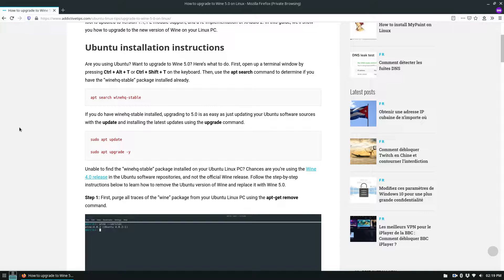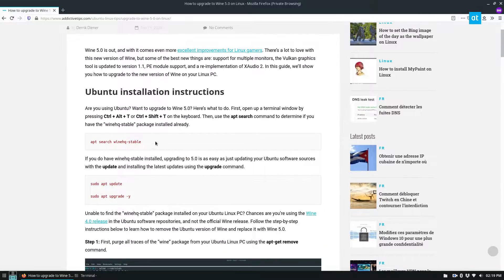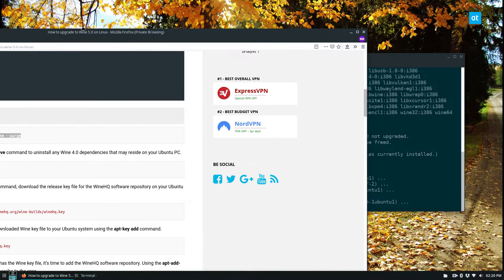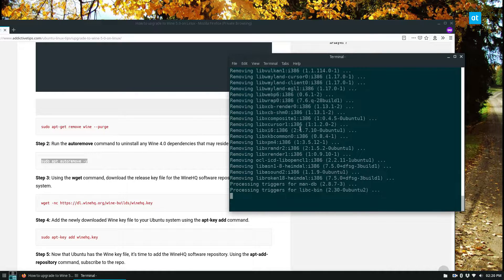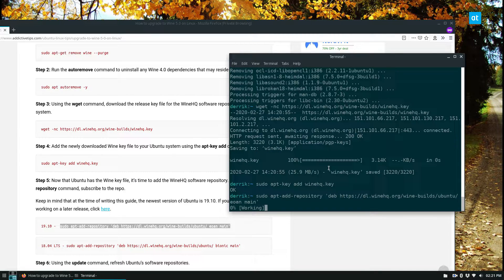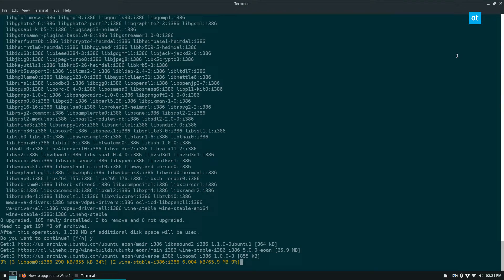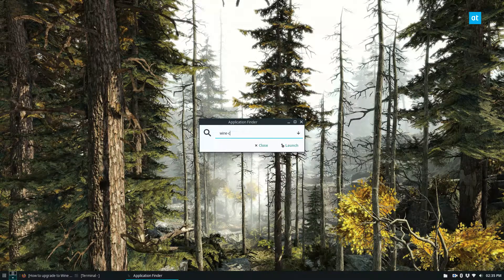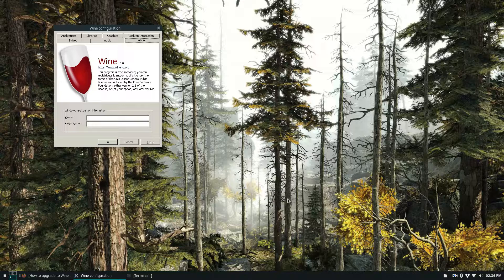How to upgrade to Wine 5.0 on Linux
Wine 5.0 is out, and with it comes even more excellent improvements for Linux gamers. There’s a lot to love with this new version of Wine, but some of the best new things are: support for multiple monitors, the Vulkan graphics tool is updated to version 1.1, PE module support, and a re-implementation of XAudio 2. In this guide, we’ll show you how to upgrade to the new version of Wine on your Linux PC.